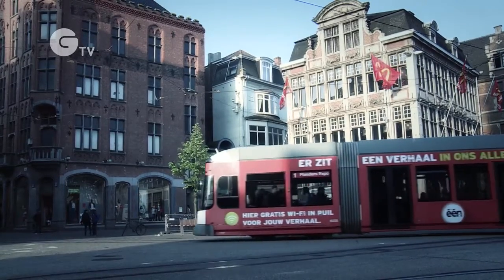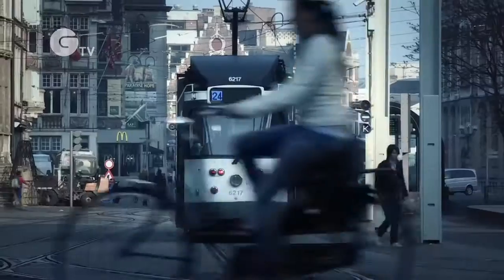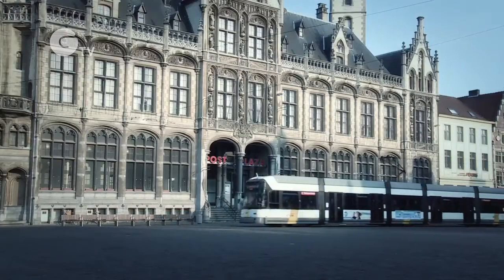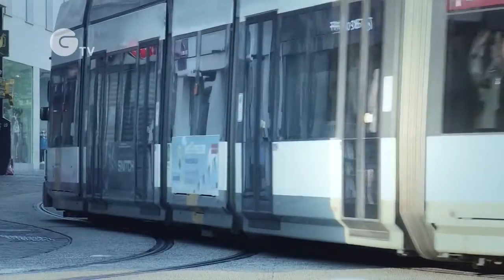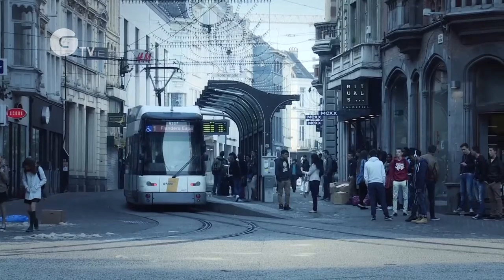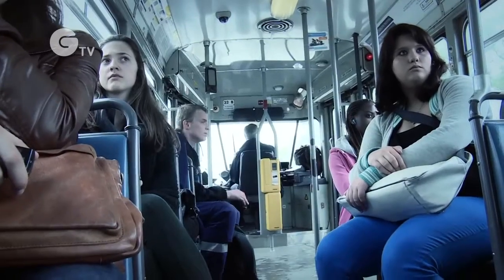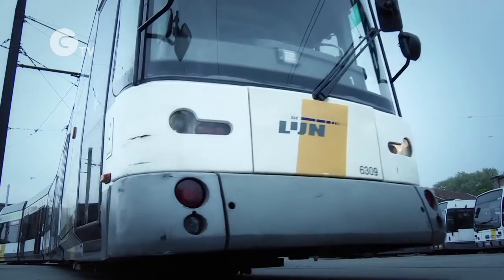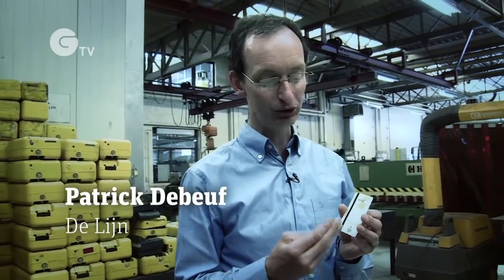Ashden Award - De Lijn, cutting energy use in trams, Belgium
After detailed monitoring of a test tram, engineers at Flanders bus and tram operator De Lijn discovered that more than half the energy needed to operate a tram on cold winter days came not from getting passengers from A to B, but keeping them warm.
The company has since modified its tramcars by installing innovative energy management technologies to cut down on energy used for heating, while CO2 sensors monitor air quality in the tram to ensure that fresh air is drawn in and heated up only when necessary.